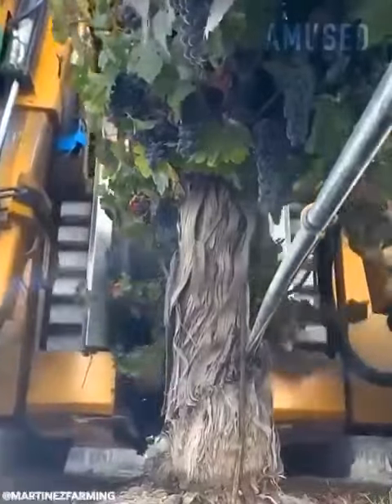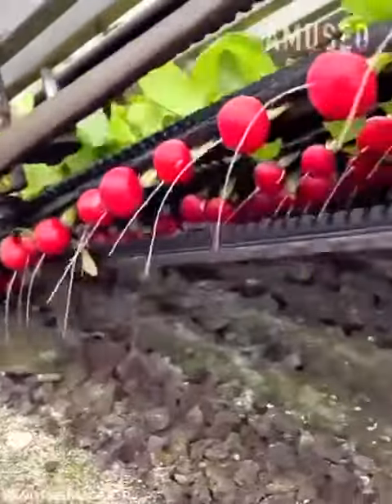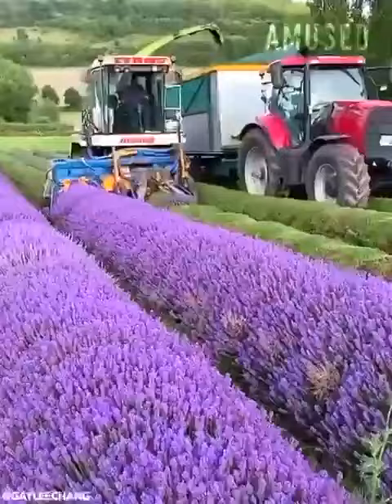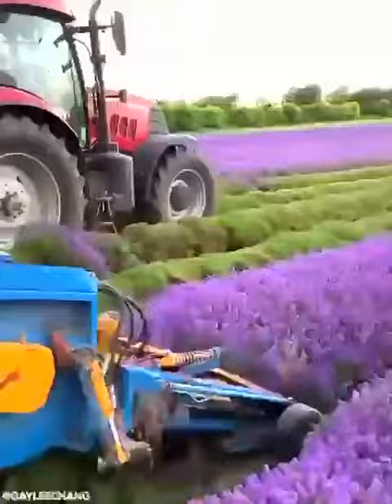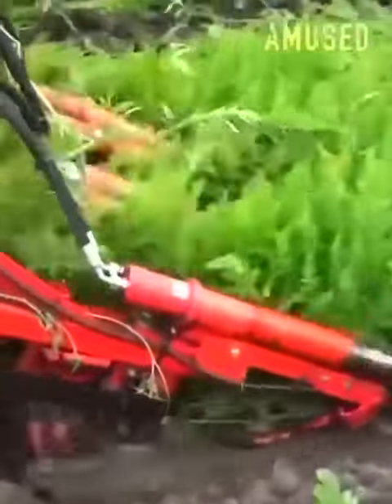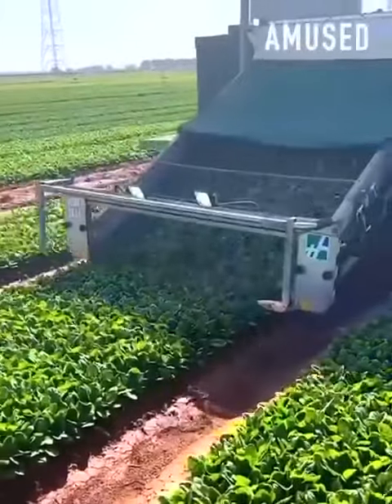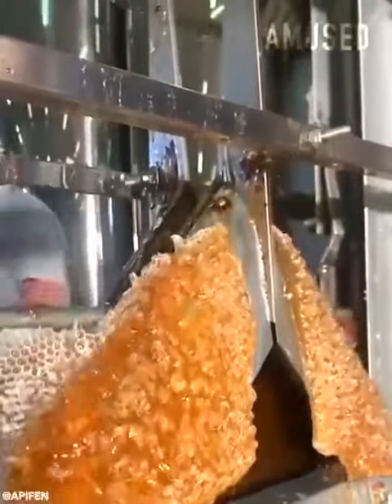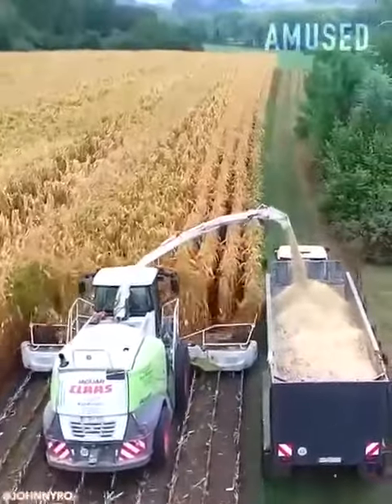Technology Agricultural Revolution